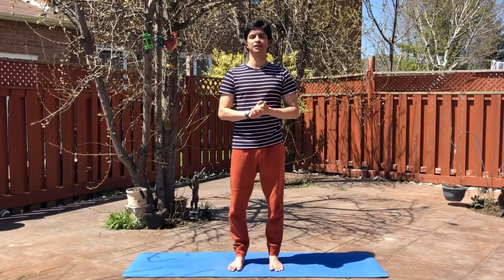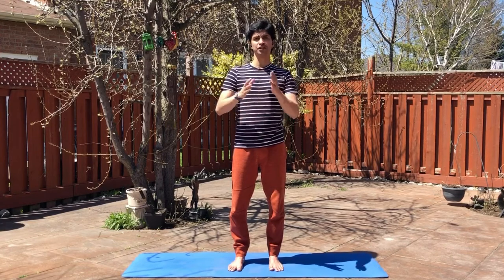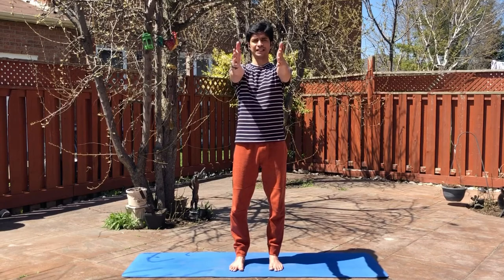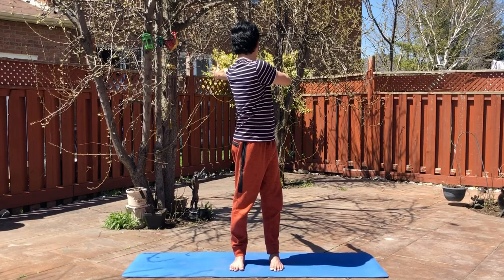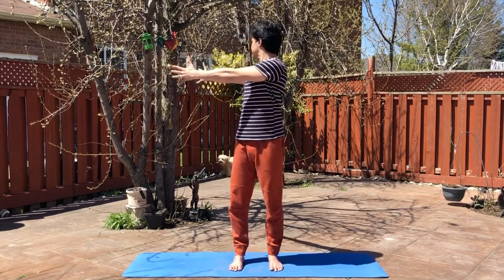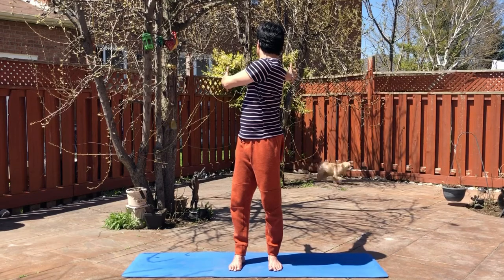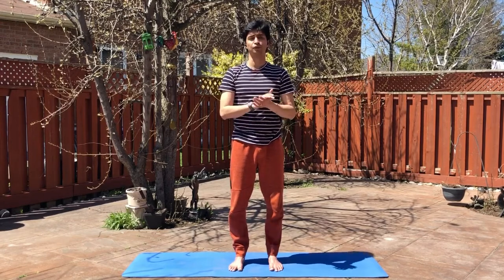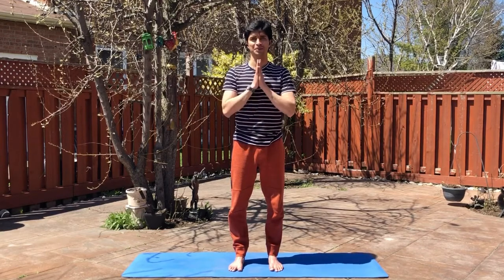KatiChakrasana - Standing Spinal Twist l Vaibhav Parashar l Vaibs